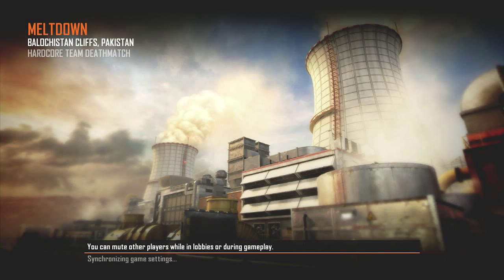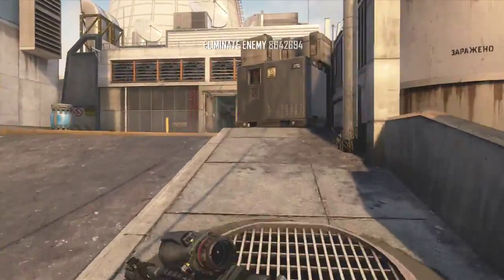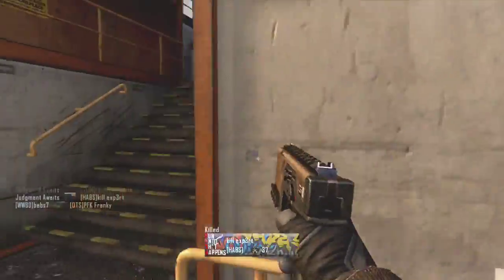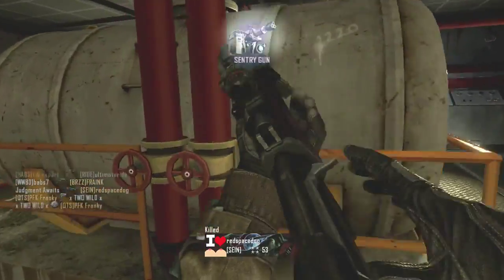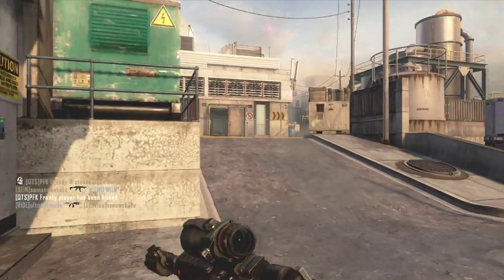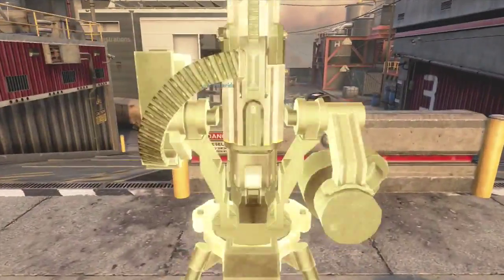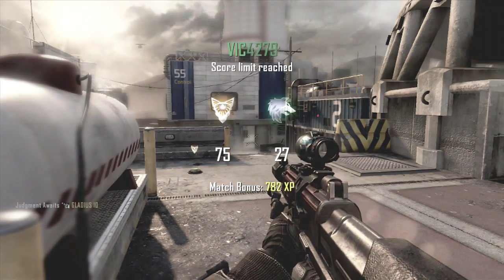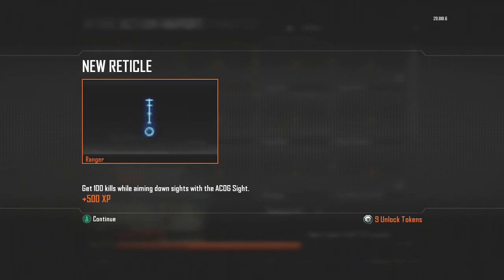Black Ops 2: Perk 1 Hardcore Analysis [Ghost, Blind Eye, Flak Jacket, Hardline, Lightweight Perks]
This is a hardcore team deathmatch where I'm running the svu-as and the kap 40.  I tell what the perks Ghost, Blindeye, flak jacket, hardline, and lightweight do and give some recommendation about using them in hardcore.